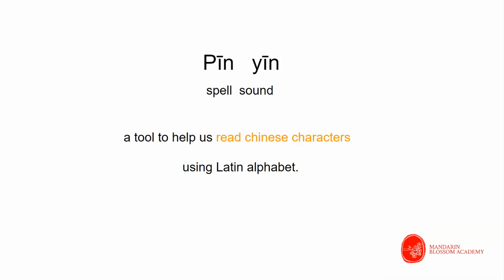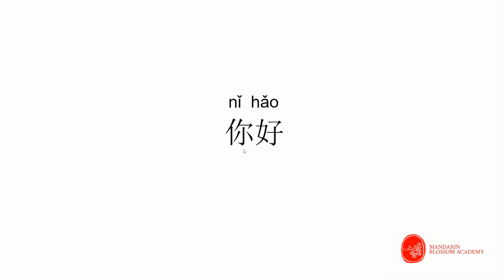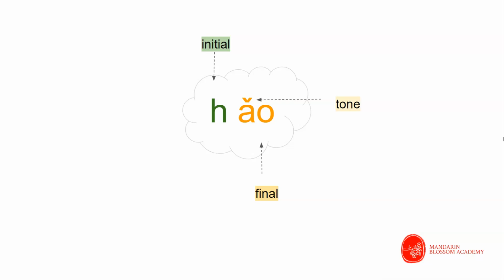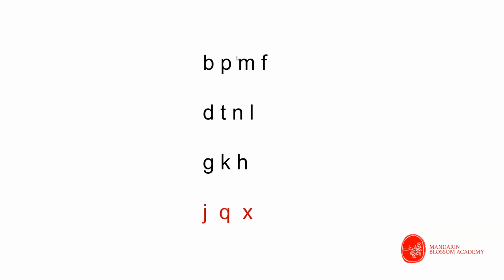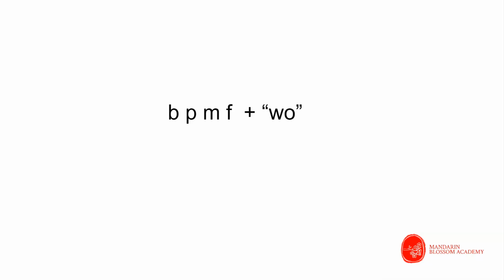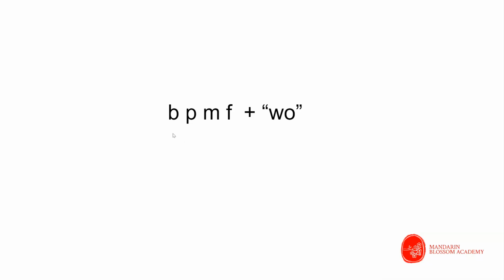Pinyin for Beginners Lesson 1 b p m f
🚀 Mandarin Chinese HSK1 Standard Course - Master  Chinese Mandarin!

📌 Why Join 1,000+ Students?
✔️ Structured for Absolute Beginners
✔️ Native Speaker Pronunciation
✔️ Covers ALL vocab/grammar for HSK 1
✔️ Writing Made Easy– Animated stroke order + PDF worksheets